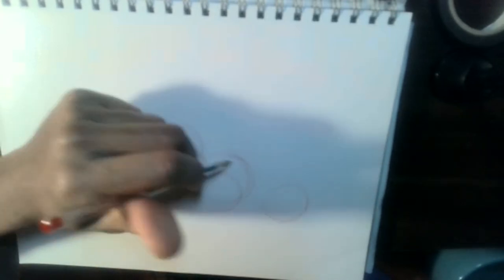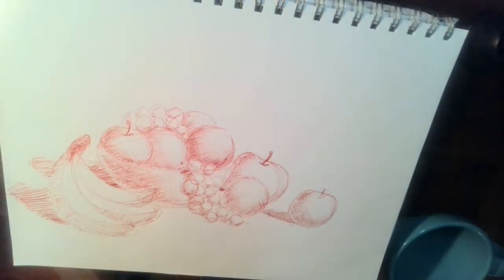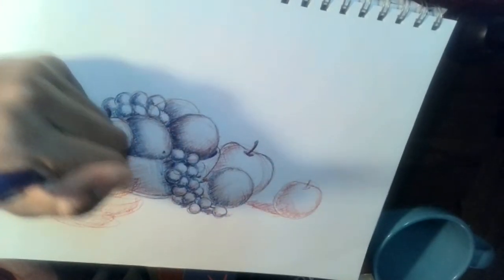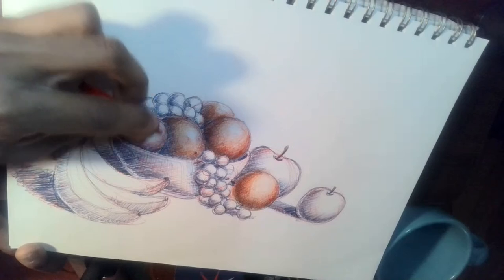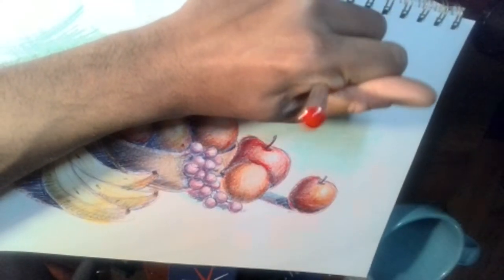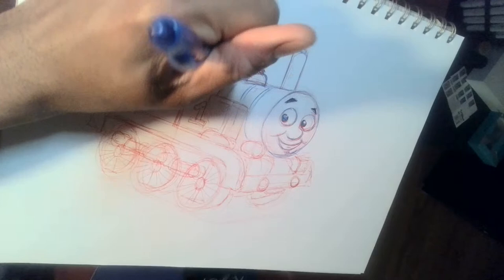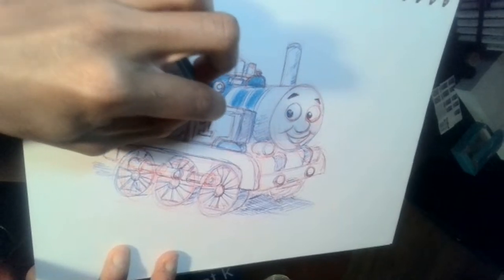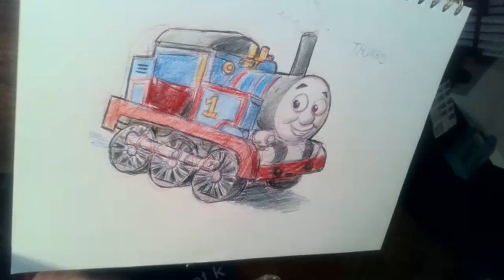Drawing and Doodling Stream: Still Life and Thomas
Welcome ! This is another stream installment where I draw one to two rough drawings with ball point pens and various mixed media.
In this stream I decided to go back to basics with a still life, along with a fan art suggestion from one of our viewers of Thomas The Tank Engine.

If you are interested in seeing more of my work, I I post regularly online at DeviantArt and Instagram!

I also have a few of my products for sale as well!